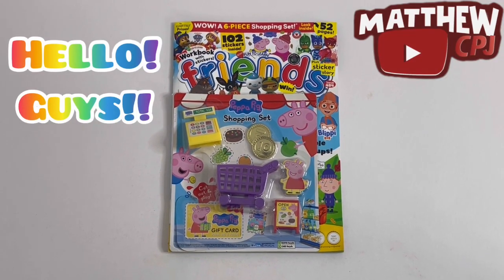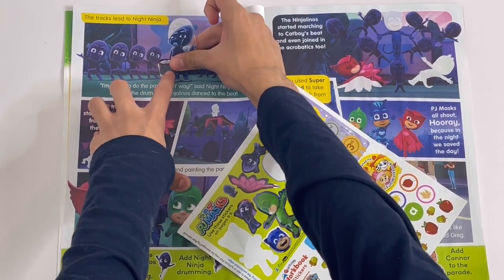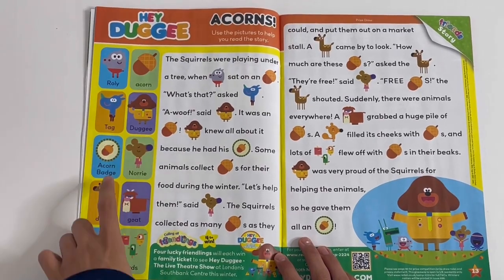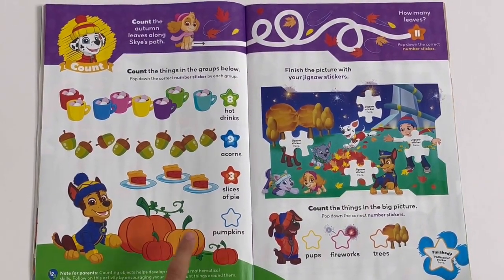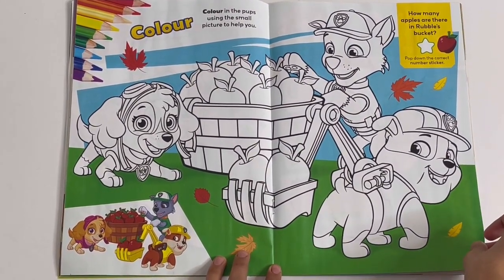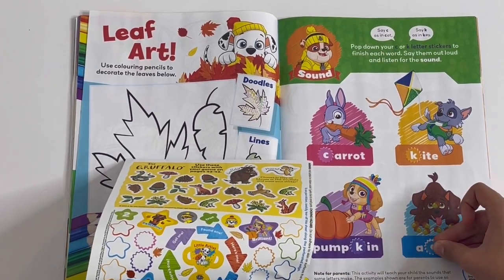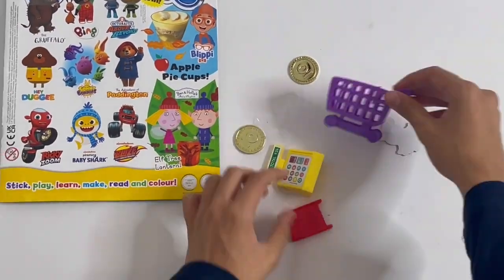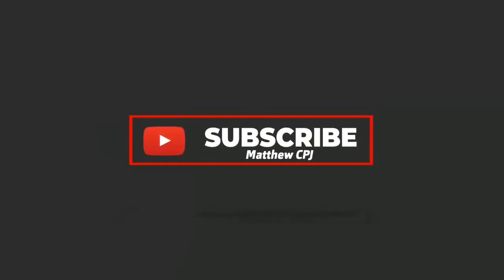Friends magazine, Issue 484Oct/2022 with Peppa Pig shopping set! 🛒🛍